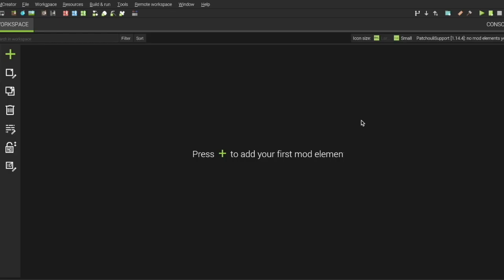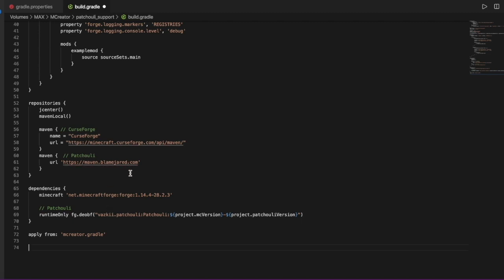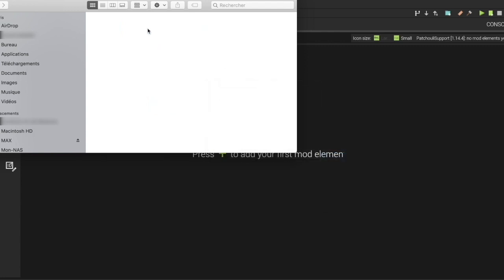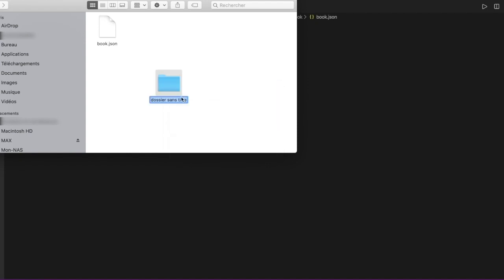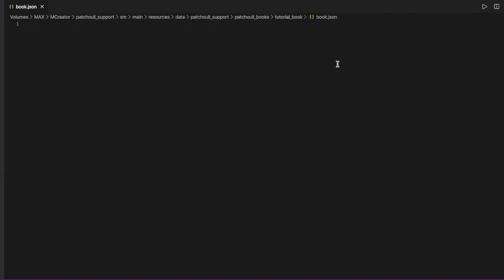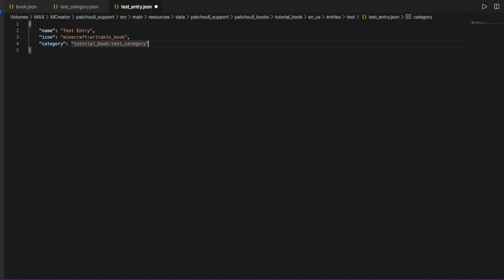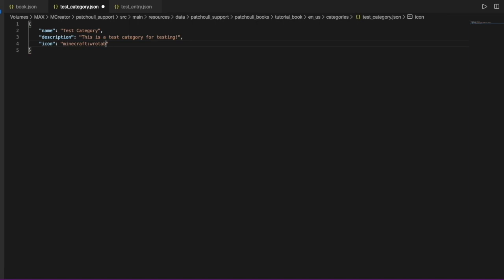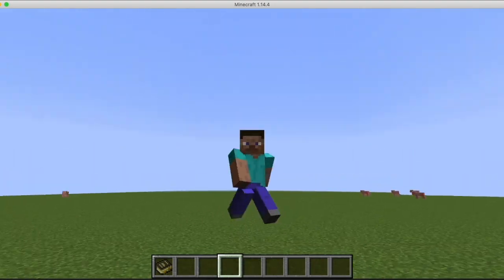Tutorial Mcreator 2020.2 | How to add Patchouli Support #1 | Minecraft 1.14.4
Hey everyone! Welcome to a new tutorial.
Today I'm showing you how to add Patchouli Support to MCreator 2020.2, in 1.14.4. This is the first part of my tutorial.
Credits :
- Dev team of Pylo for MCreator.
- MacOS team for iMovie and for the record.
- "martin" for a part of the videomontage.